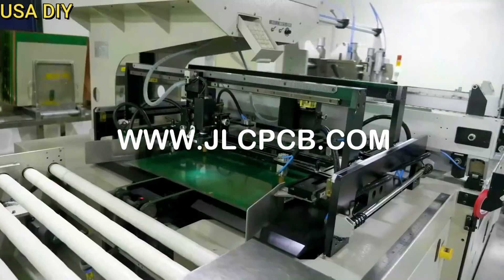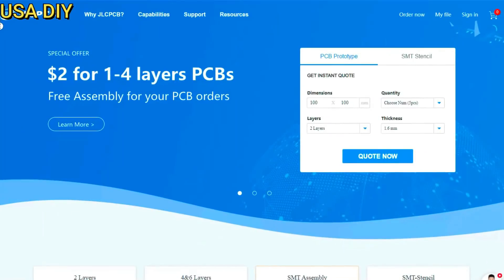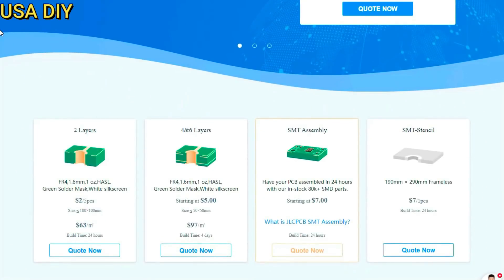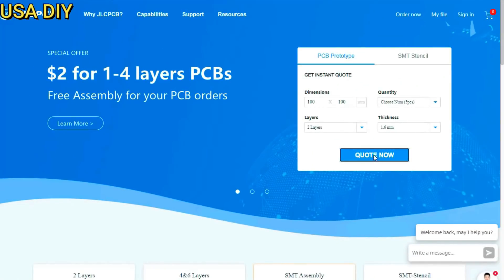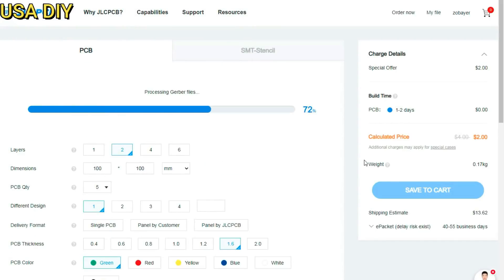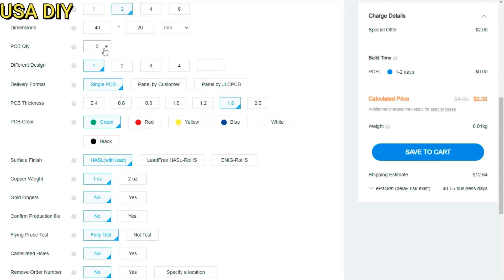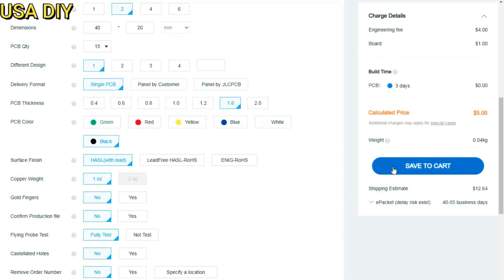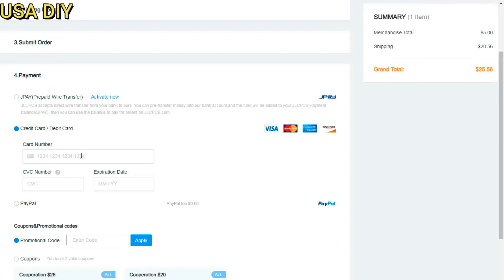How to Make 30KVA Free Genarator - Lifetime Free 220V Energy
Buy